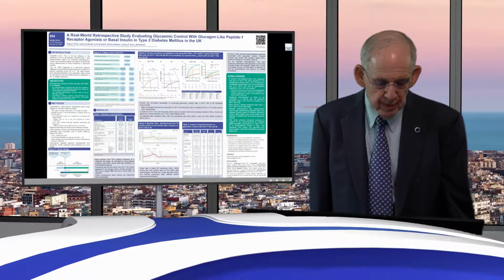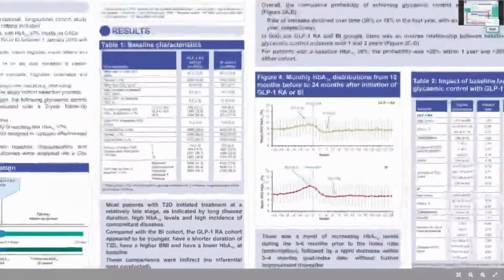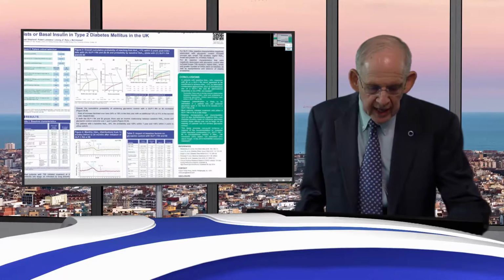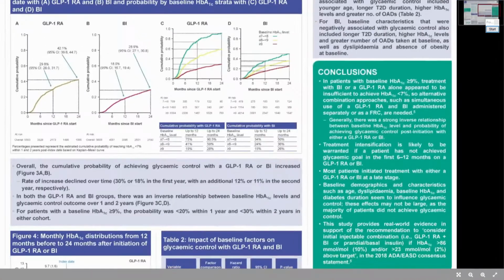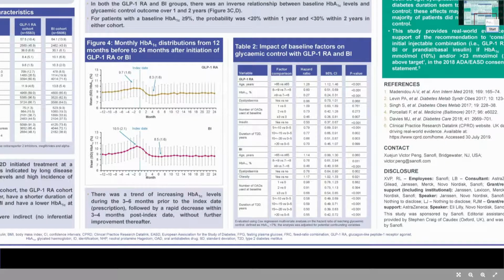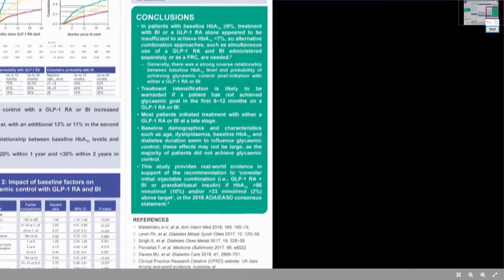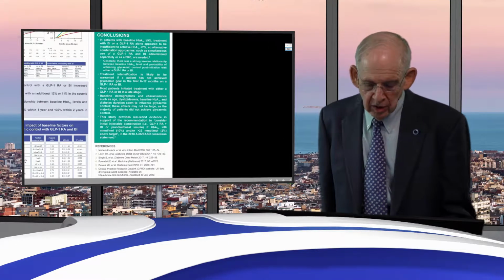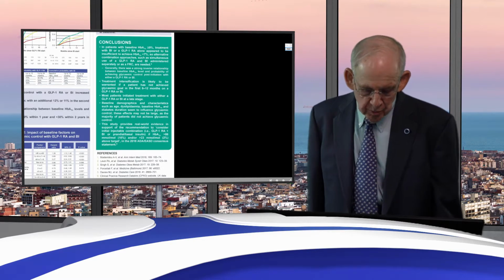EASD 2019 Lawrence Blonde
EASD 2019 Lawrence Blonde - A real-world retrospective study evaluating glycaemic control with glucagon-like peptide-1 receptor agonists or basal insulin in type 2 diabetes in the UK